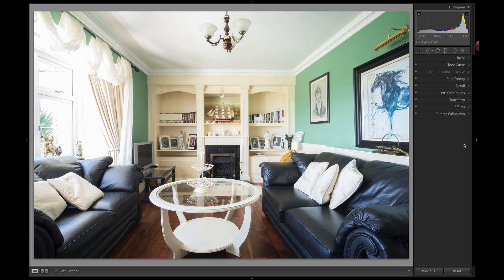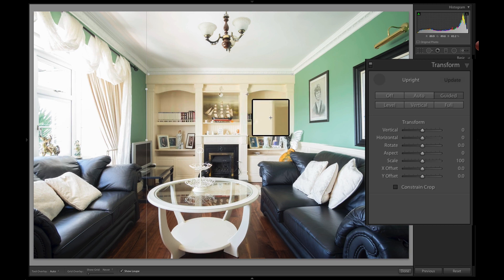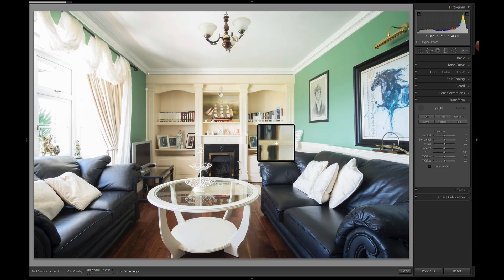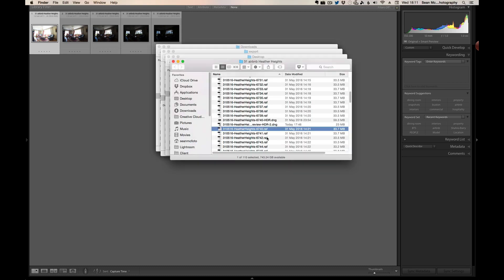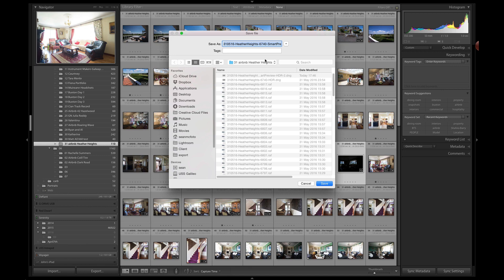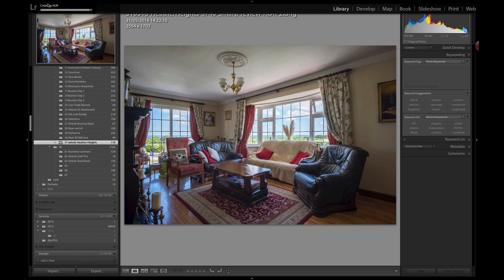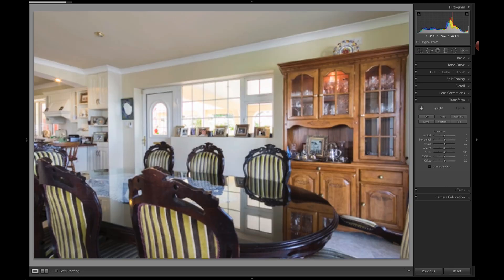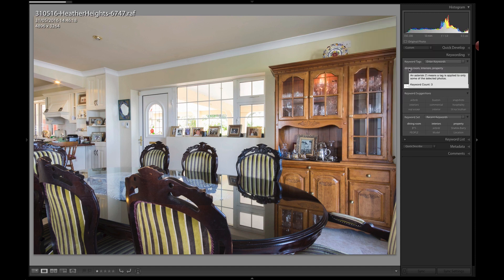Lightroom CC2015.6/6.6 New Features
With Lens Corrections split into Lens Corrections and Transform, and the Addition of Guided Upright, there's a lot to love about this new Lightroom update. Watch for more details